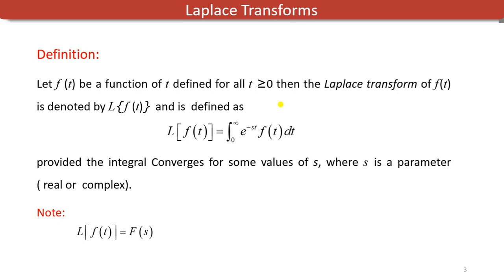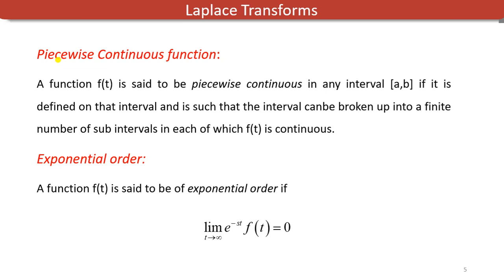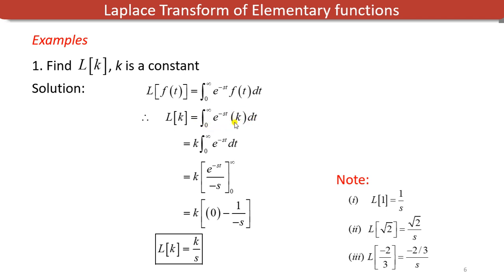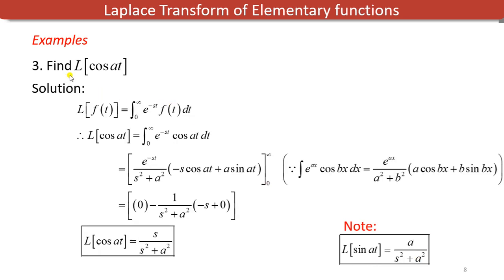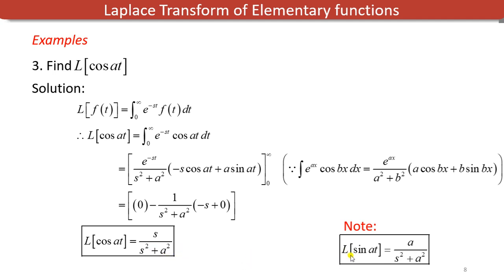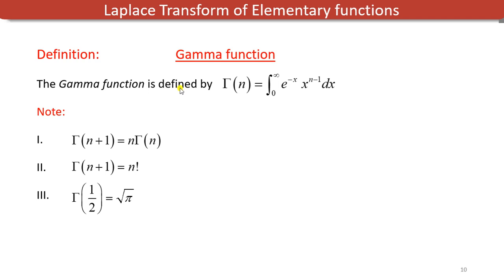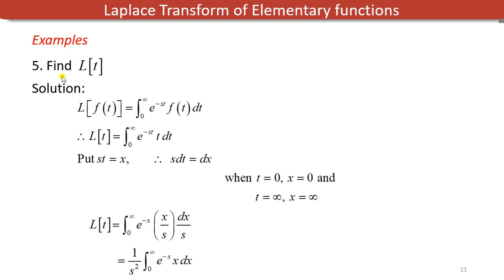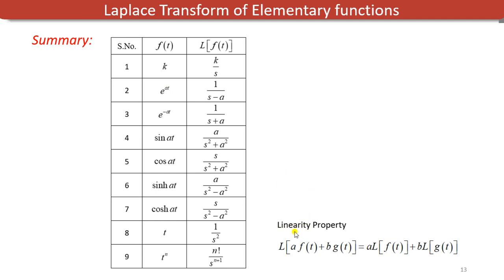1 Laplace Transform Introduction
Engineering Mathematics - II Unit V Laplace Transform, Department of Mathematics, St. Joseph's Institute of Technology